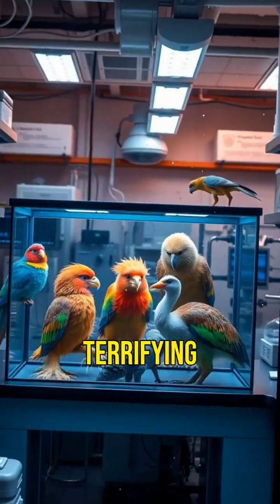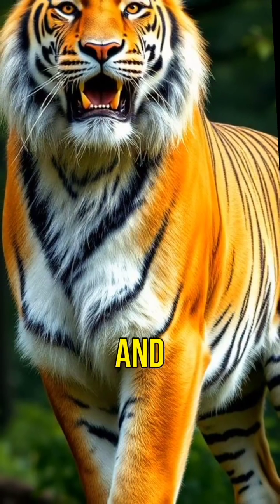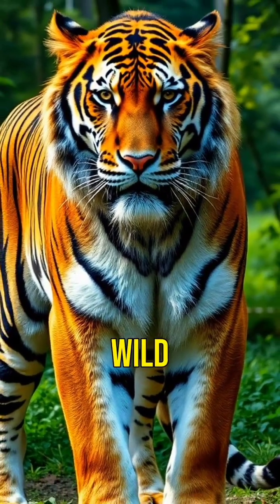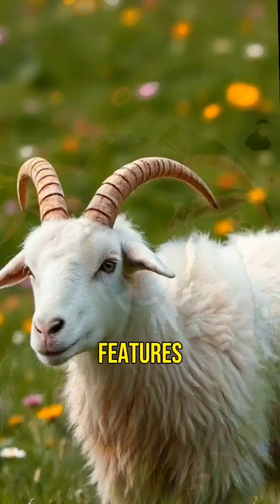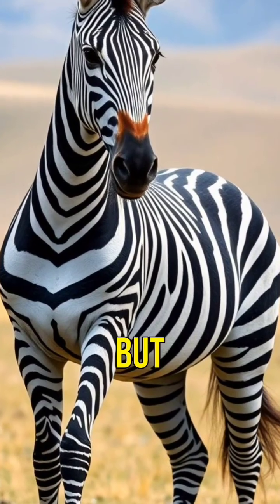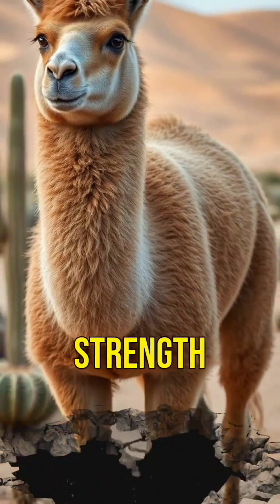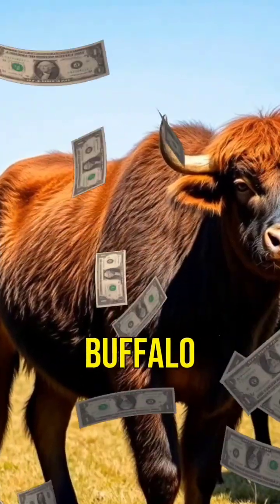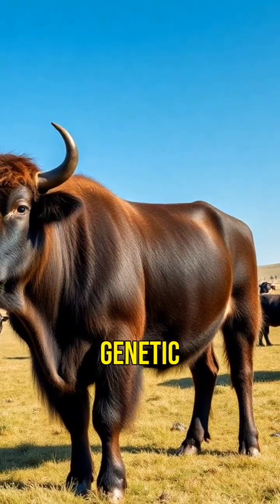Fascinating & Terrifying Hybrid Animals You Won't Believe Exist!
Discover the incredible world of hybrid animals that blur the lines of nature! From the massive Liger to the enchanting Geep, these creatures challenge our understanding of biology. Meet the mesmerizing Zorse, the surprising Cama, and the robust Beefalo. While they showcase the wonders of genetic engineering, they also raise important ethical questions. Are we pushing nature too far? Join us on this thrilling journey into the realm of hybrid animals!